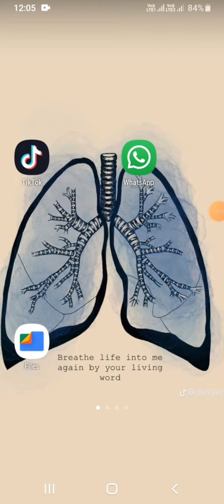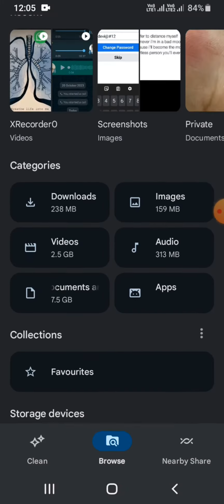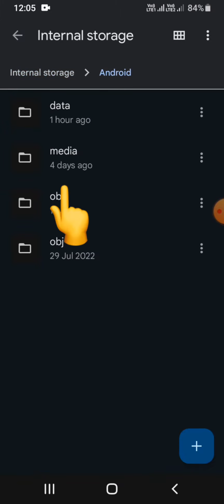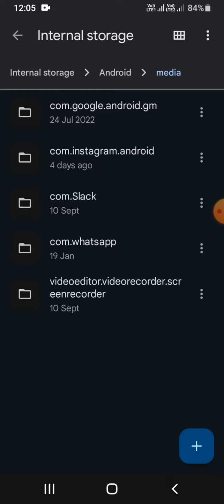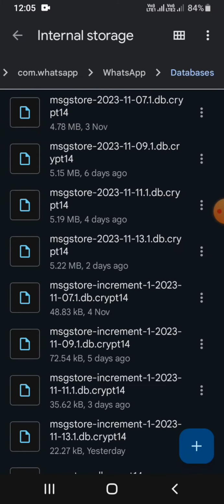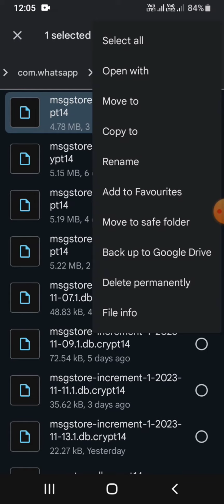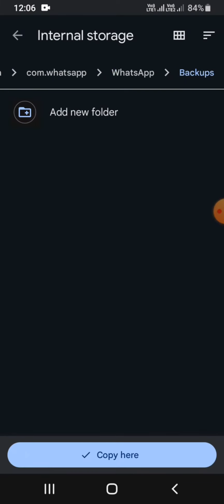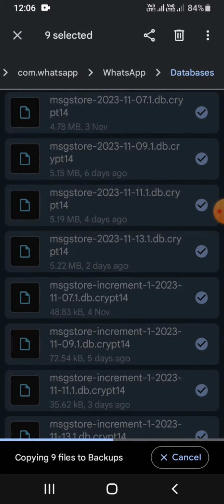How to Recover Deleted Messages on WhatsApp (Full Guide)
Learn How to Recover Deleted Messages on WhatsApp.
Losing important messages on WhatsApp can be frustrating, but you don't have to despair. In this video, I will show you how to recover deleted messages on WhatsApp, even if you don't have a backup.